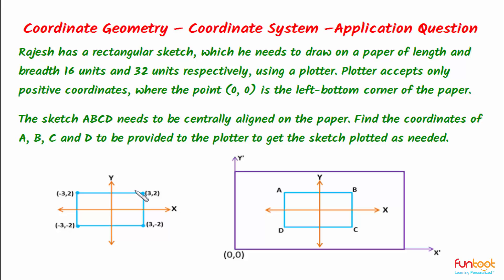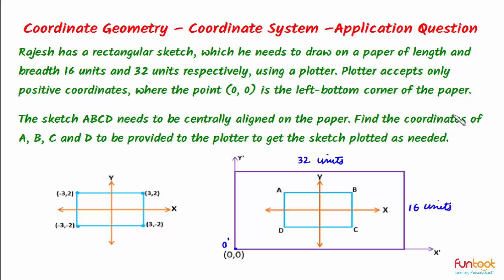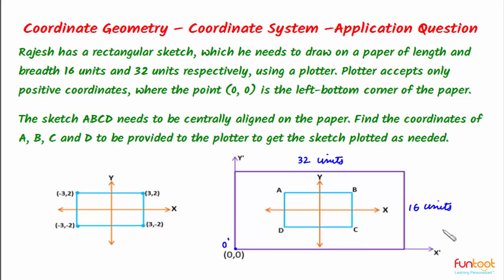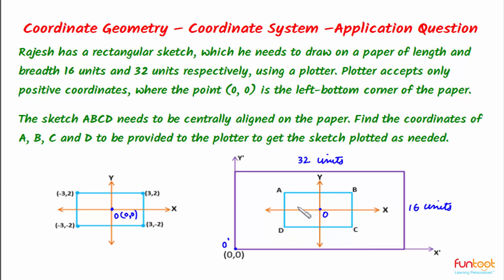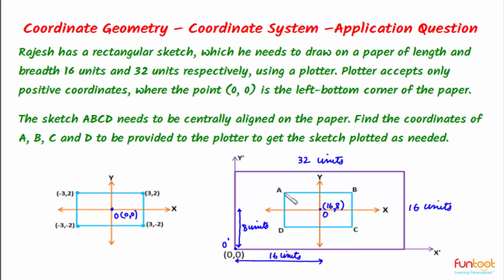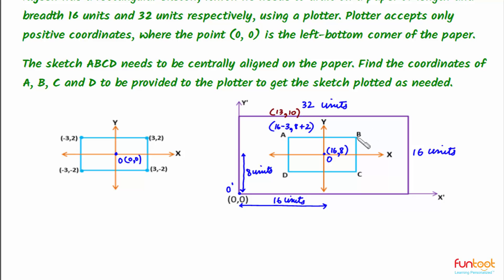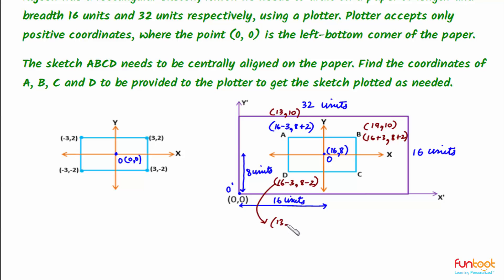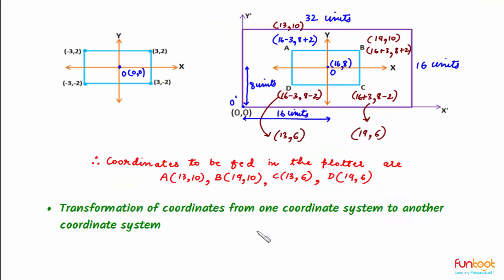Real Life Applications- Applications of Coordinate Geometry- Application Question 5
Topic: Real Life Applications- Applications of Coordinate Geometry- Application Question 5
Subject: Mathematics
Grade: IX
In this video we solve a question wherein the coordinates of one coordinate system is calculated based on another coordinate system. This topic is useful for students studying in CBSE, ICSE and International Boards.